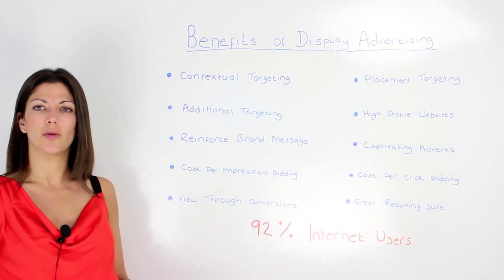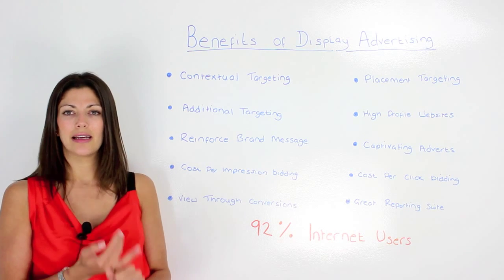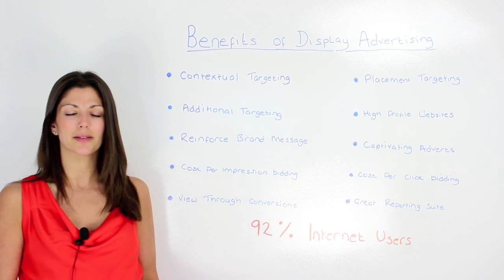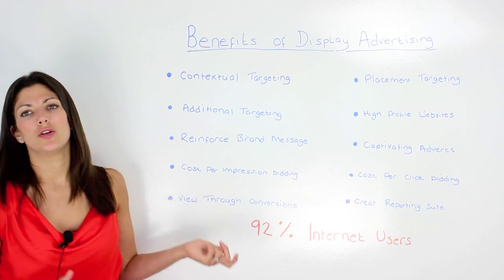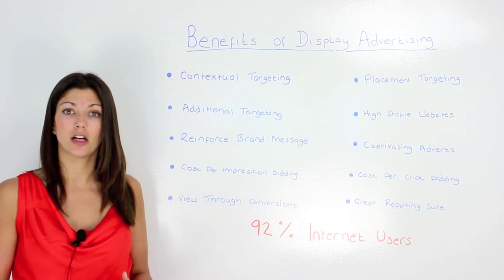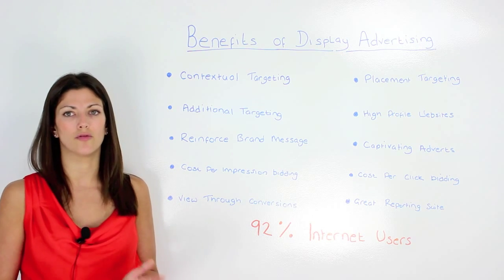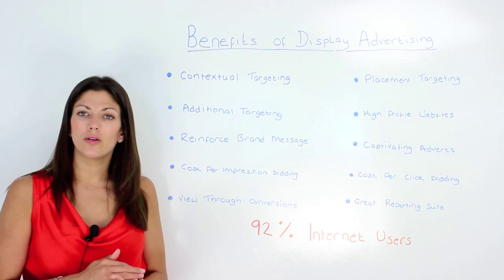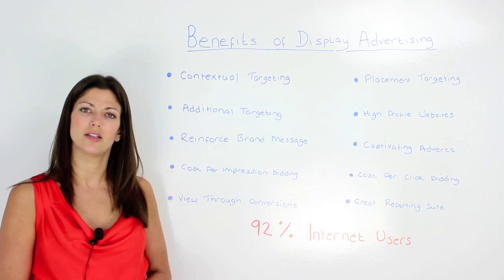The Benefits of Display Advertising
- Why advertise on Google's Display Network? Sam gives a comprehensive guide on the Benefits of Utilising Display Advertising in your Marketing Strategy. To find out more about Koozai's managed Display Advertising service, visit our website and get in touch Don't forget to Subscribe to our channel to receive a new Digital Marketing video each week!